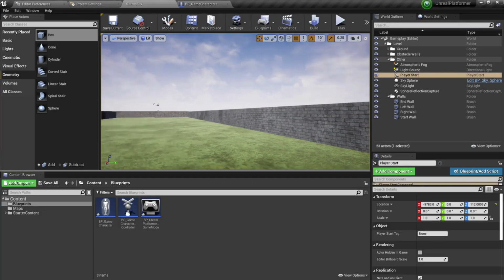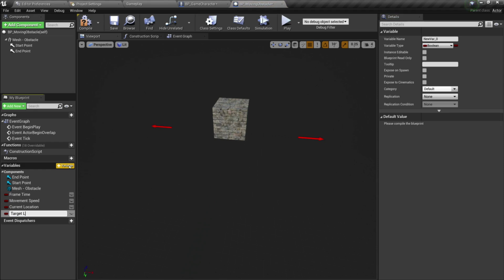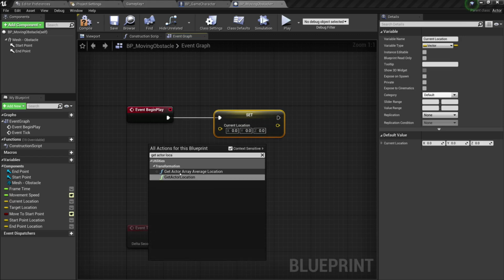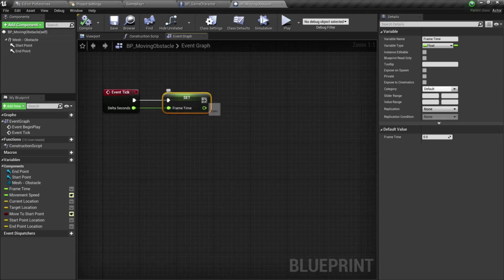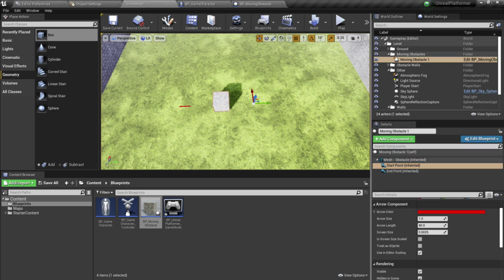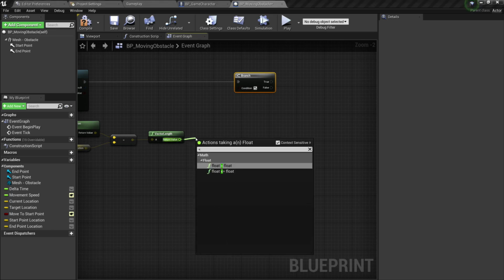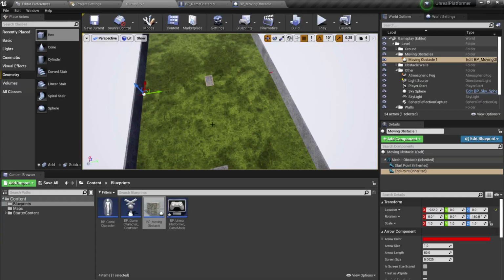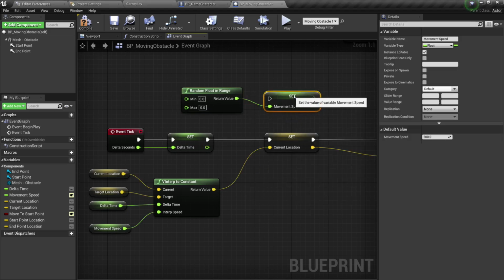Unreal Engine Platformer Tutorial #4 - Moving Obstacle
Comprehensive Unreal Engine Game Development Tutorials

he he he he he game dev he he he he he